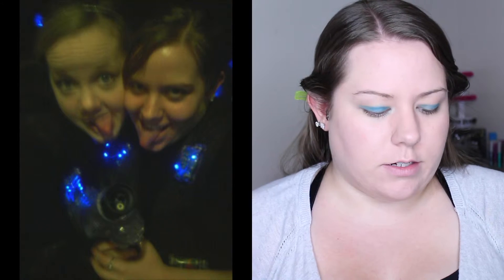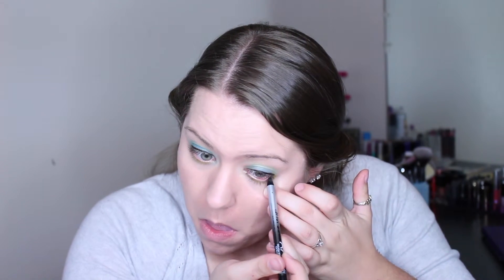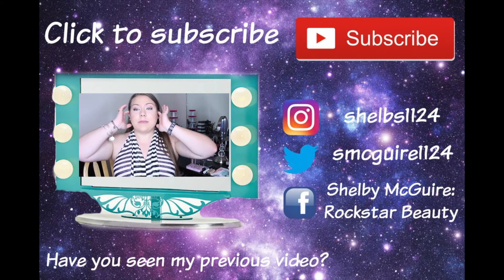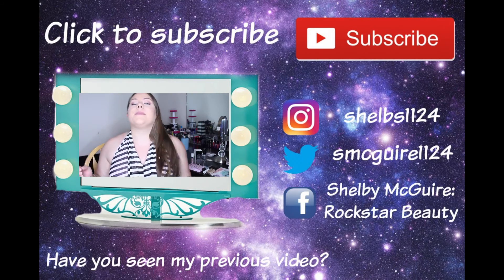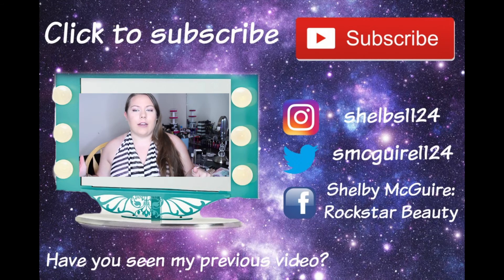How I Did My Makeup in High School | Shelby McGuire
Welcome back Rockstars!

PRODUCTS USED:
ºNeutrogena Skin Clearing Concealer "Light"
ºNeutrogena Skin Clearing Foundation "Buff"
ºCovergirl TruBlend Mineral Bronzer "Light Bronzer"
ºUrban Decay Electric Palette (in place of ones I used to use from Rimmel that they no longer make)
ºRimmel Lash Accelerator Mascara

Get Social with Me:
∆Facebook Shelby McGuire: Rockstar Beauty

REMEMBER YOU ARE BEAUTIFUL INSIDE AND OUT! DON'T LET ANYONE TELL YOU OTHERWISE! DON'T LET THE MAKEUP COVER YOU UP, LET IT EXPRESS WHO YOU ARE! WE'RE ALL ROCKSTARS IN OUR OWN RIGHT!